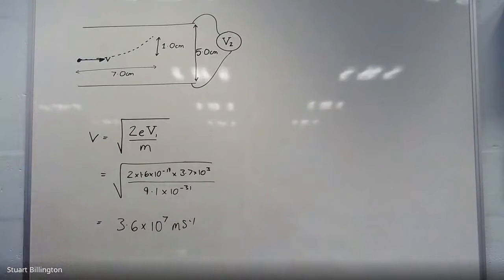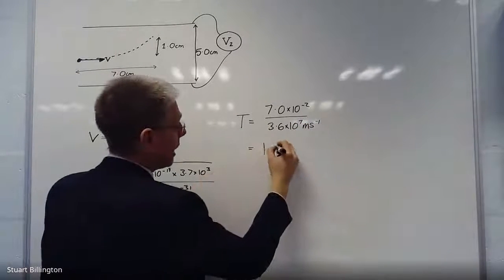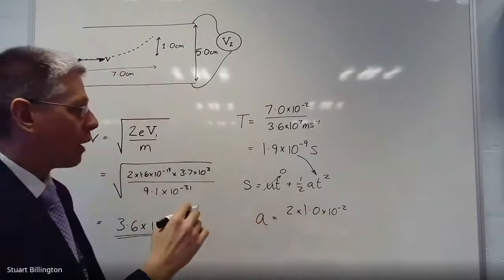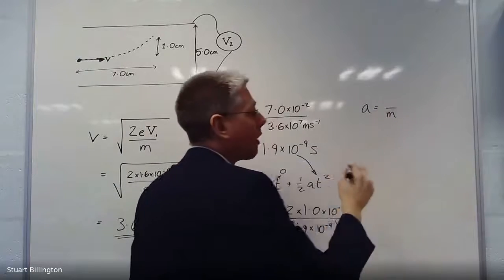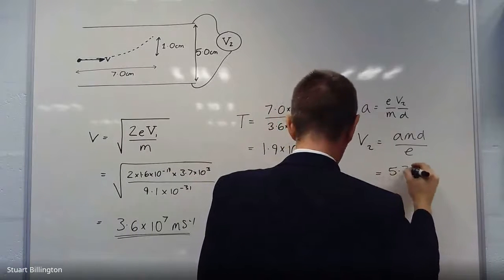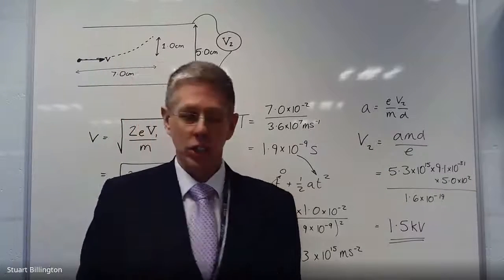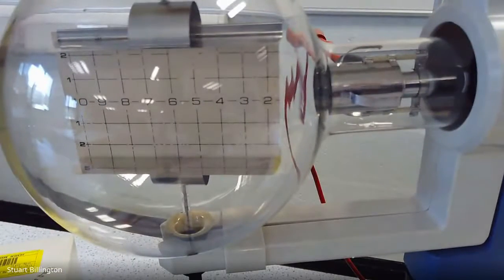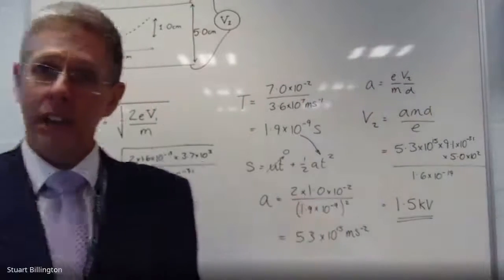A Level Physics | Electric fields | 3. The uniform field of two parallel plates (Part 2)